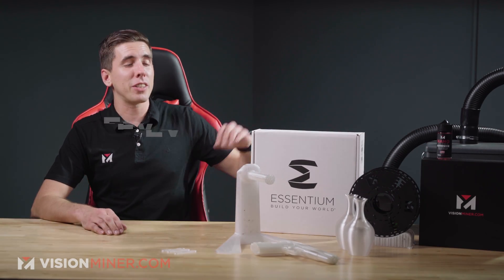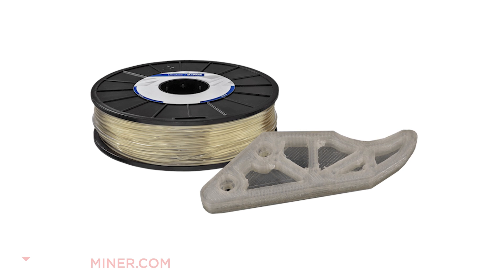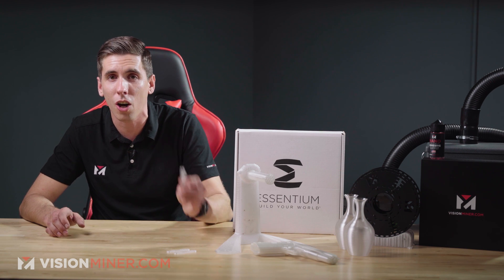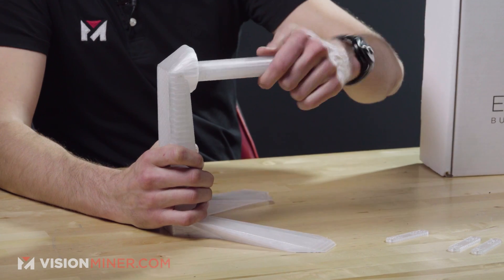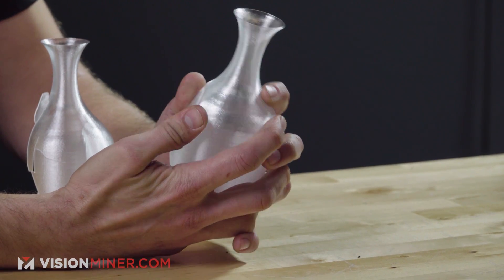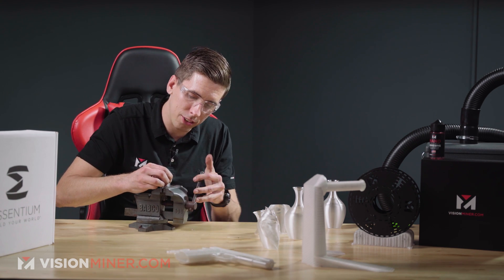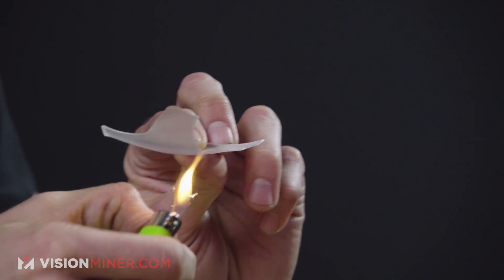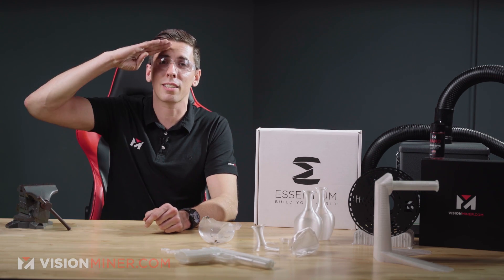PCTG, Polyethylene Terephthalate-Glycol 3D Printing Filament from Essentium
This is a new WONDER material from Essentium!

0:00 - Intro
3:07 - What Industries Use This Material
4:10 - What Temps You Need to Print This
6:03 - Material Specifications
7:19 - Environmental Factors
8:33 - Example Parts
11:45 - Break Tests
17:34 - Burn Tests
21:33 - End

PCTG contains all the qualities we enjoy in PETG while also providing several distinct advantages - It offers increased toughness, impact strength and clarity, making it an excellent substitute for PETG, and even PC in many situations.

The terephthalate polyester family, which includes PETG, also includes a lesser known but also glycol-modified copolyester, PCTG which has higher chemical resistance, a larger range of printing temperatures, and increased durability. These qualities make PCTG easier to work with while also providing the same safety and recyclability as PETG. What makes Essentium PCTG unique is its superior Izod Impact Resistance which means it can withstand way higher impacts than similar filaments while still maintaining similar tensile strength and heat resistance. It’s a truly amazing material for makers looking for a tough, easy-to-print and affordable filament. It’s only $40 for 750g, or about $50/kilo.

Best of all, it’s made right here in the U.S.A.!

Perfect starting point for fixtures since it’s really easy to print, machine, and finish. It prints in open air so it's compatible with just about every FDM printer. You’ll see it used for Handheld tools, Gauges, Location fixtures, General assembly fixtures, Check sockets for prosthetics - it’s a really great filament for prosthetics and orthotics. It’s also unaffected by humidity, so drying isn’t as big of an issue, and hydrolytic resistance is good. It’s strong enough for lightly loaded fixtures plus, there are colors available for color coding

It’s a very good Good general purpose material with Excellent toughness, High optical clarity, all while printing like BUTTER.

Nozzle: 250-270c on your nozzle, so any machine can print it, like PLA
Bed: 70-80 on the bed
Bed Adhesive: our nano polymer adhesive works FANTASTIC on all surfaces
Chamber: You do NOT need a chamber, like PLA, this stuff prints fantastic in open air!

Speed: much like PLA, anywhere from 40-80mm/s and faster -- on the HSE, they’re printing this stuff at 500-800 mm/s -- that’s right --- the HSE is an incredible machine, make sure you look that up.

Drying: yes, you MUST dry this filament. Like almost every thermoplastic, this does need to be dried thoroughly before processing, which is the fancy word for melting.

In regards to drying, we’ve got an entire kit available on our site, including the vacuum chamber and ovens -- that’s basically all you need, so we put together the stuff WE use at OUR shop, so that you can do it just as easily as us. We also made METAL spools, so you don’t have to worry about melting or warping your spool when drying at high temps.

BASIC MATERIAL SPECS:
Glass Transition Temperature: 76C
Melting Point: 202c
HDT: 76C

Ultimate Tensile Strength, on the ISO 527-2 test, in Megapascals, is
148 on the X/Y
74.5 at a 45 degree angle
 40.6 on the YX
And 24 on the ZX -- so you still do lose a bit on the z-axis, but you get an INCREDIBLE

You’re looking at an ultimate tensile strength of 44mpa  -- in the XY. And guess what? You get 45 MPa in the ZX! That’s right, it’s STRONGER in the z-axis!! Insanity. I love it.

Tensile modulus is around 1800 Mpa, flexural modulus of 1780 MPa, and All data sheets are available on our online store, so you can find the tensile modulus, elongation, impact strength, and more juicy details on there.

Again, lots of great general purpose uses • Excellent toughness • Good solvent resistance • High optical clarity • Easy-to-print for applications including: Jigs and fixtures • Orthotics and prosthetic check sockets • Prototypes • Consumer goods and even Part trays

PCTG is commonly used as an insulator, and while we don’t have specific data yet on dielectric properties, this should work very well as an electrical insulator as well. Unfortunately, right now, you’re not going to use this for implants or medical tools, as it’s a bit too low-temp to be sterilized with most methods, and of course, it doesn’t have a ton of certifications yet -- it’s pretty new!